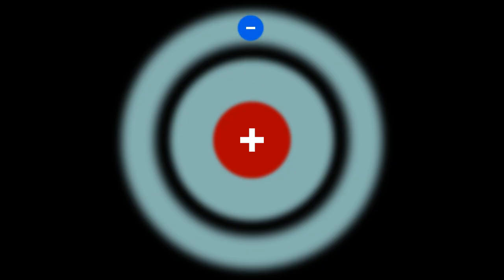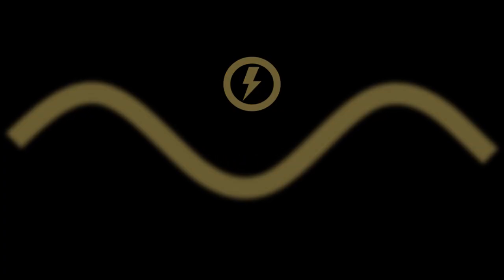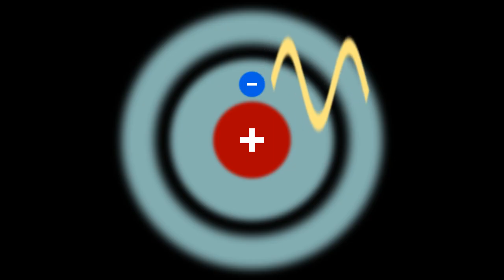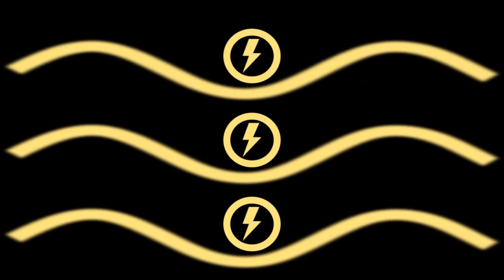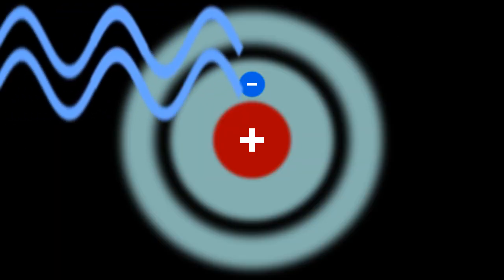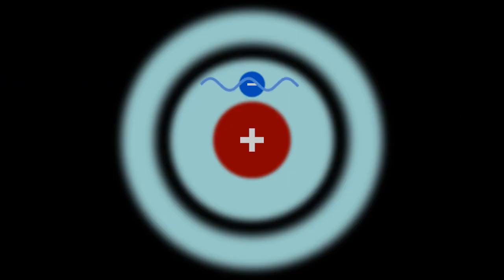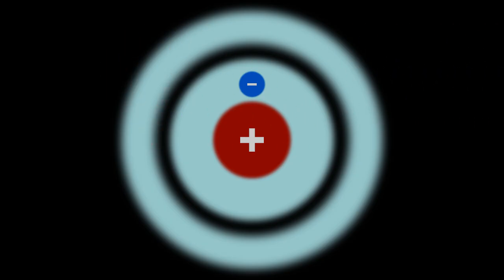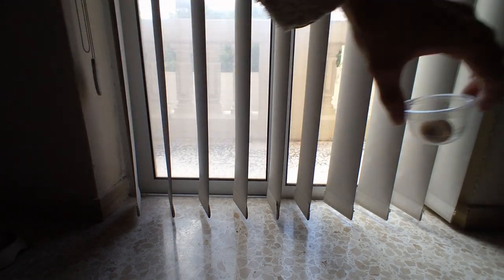What is a photon really?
What is a photon exactly, and is light really made up of particles? This video answers these questions and shows a simulation of the single-photon double slit experiment to help you visualize what a photon is and how it is related to the wave nature of light.